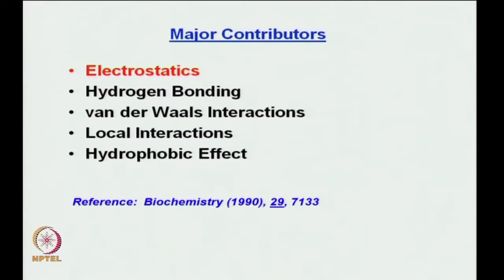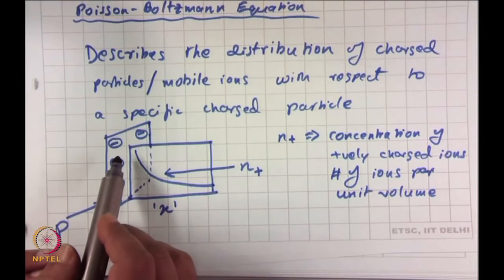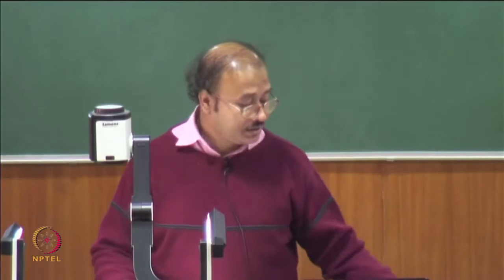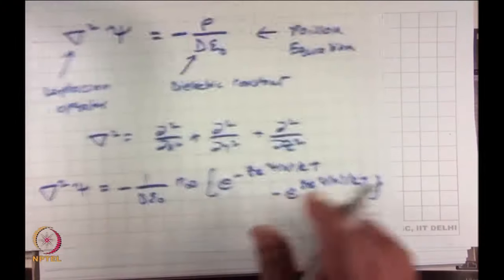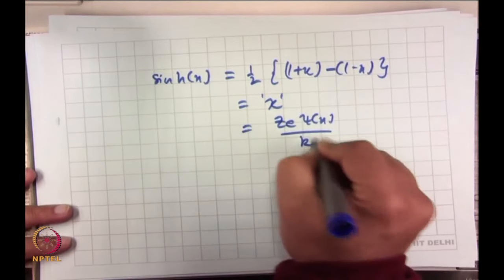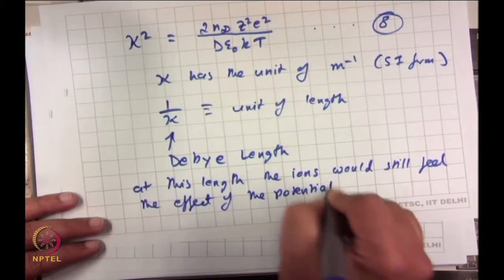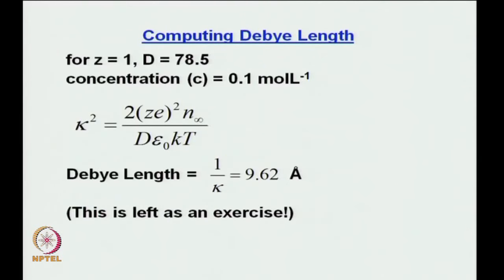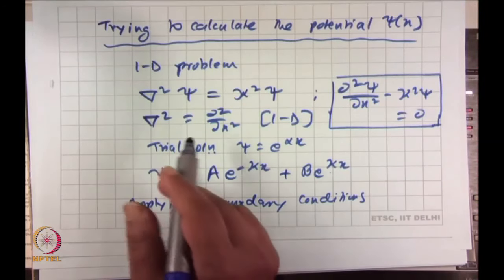Forces in Protein Folding (Contd.)